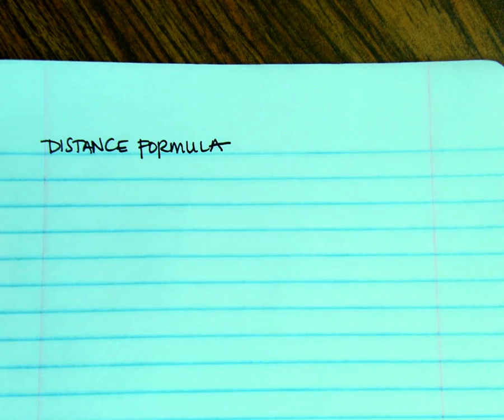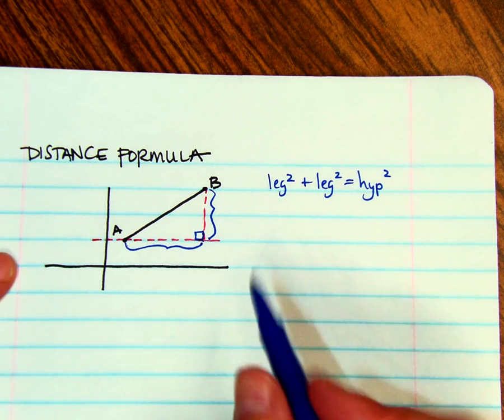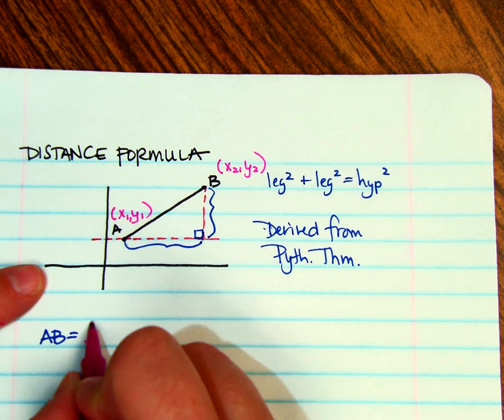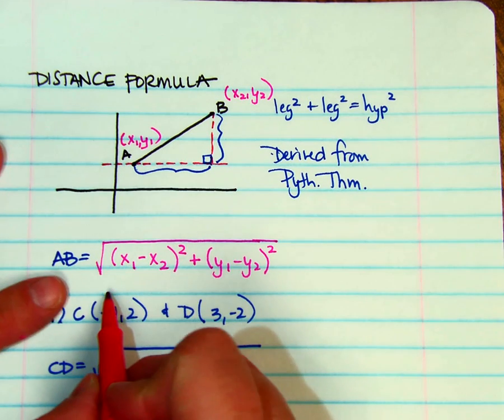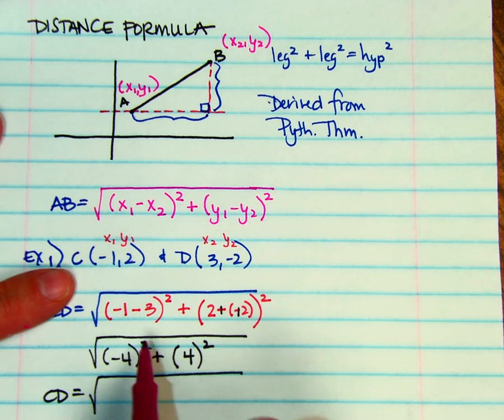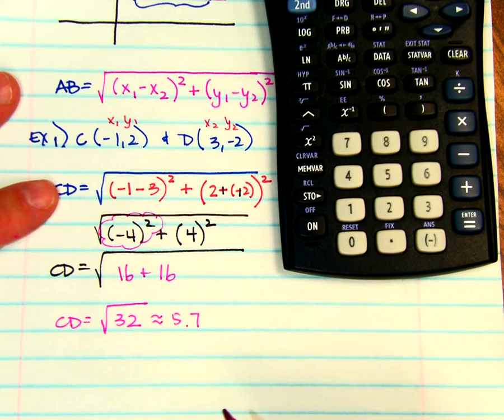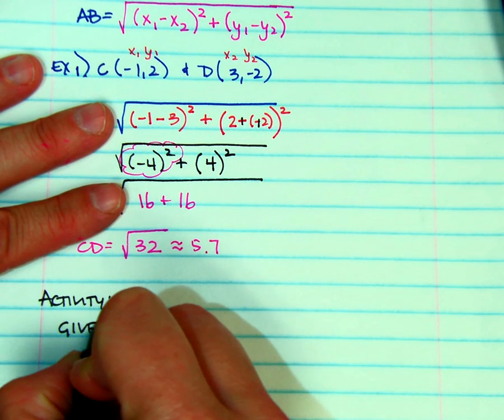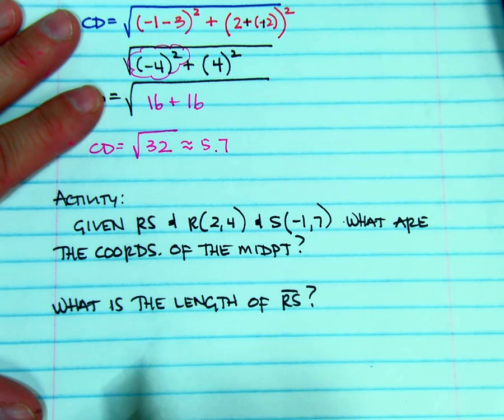1 7 Distance Formula